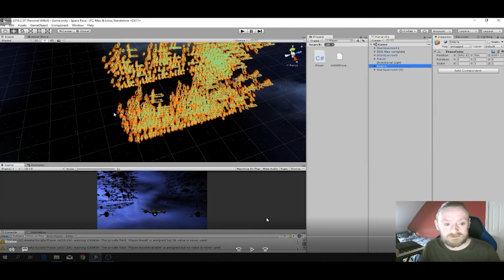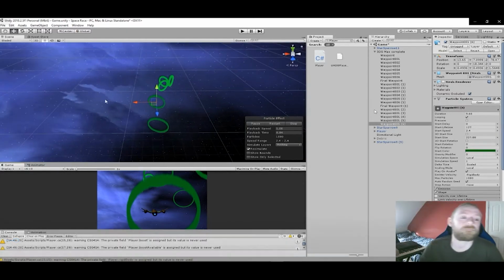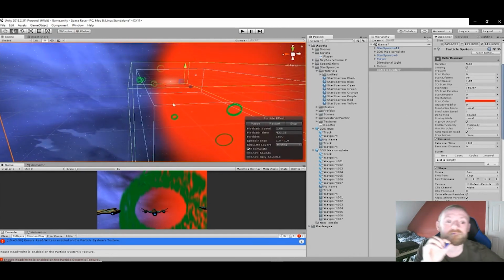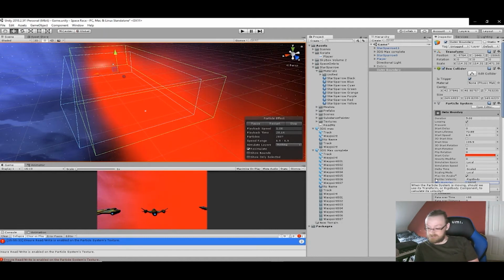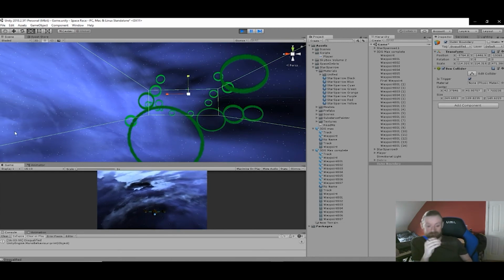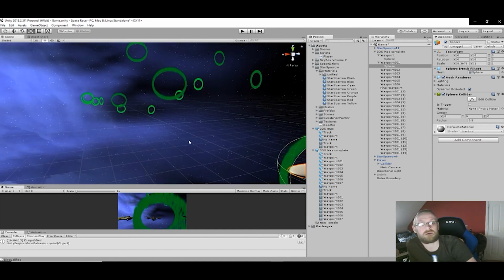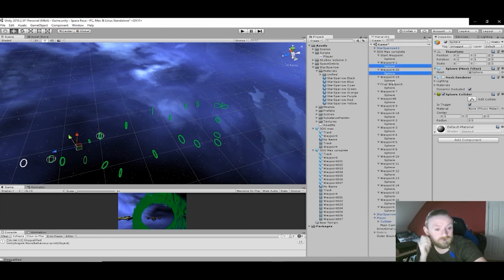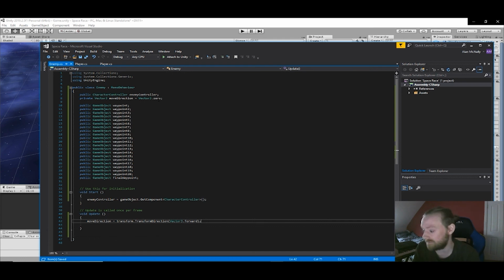Aylowe's Space Race Part 4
The 4th installment in this series documenting my work in making a simple space racing game in Unity.